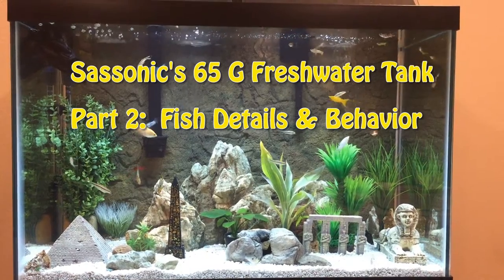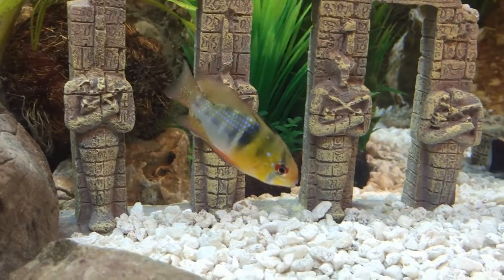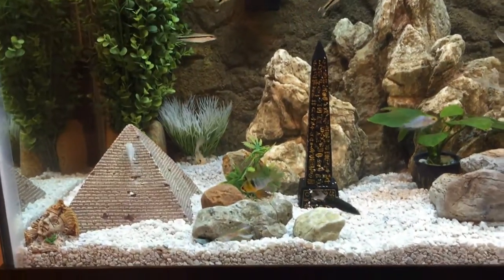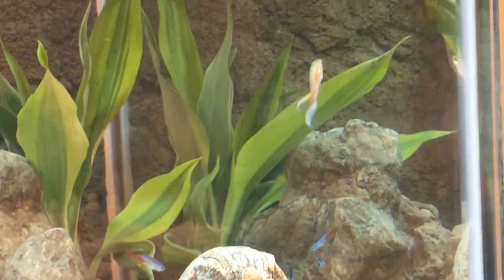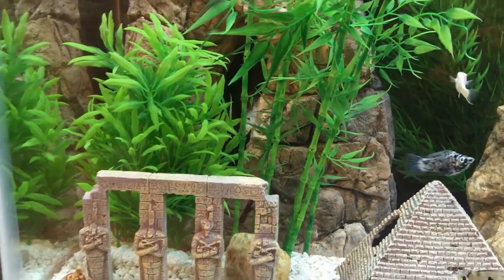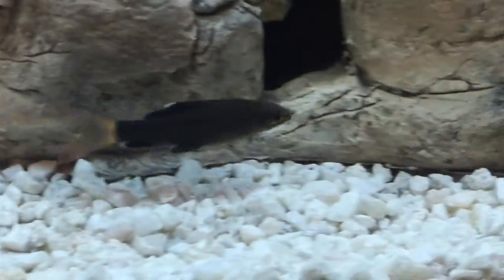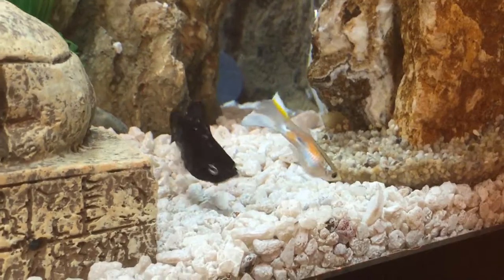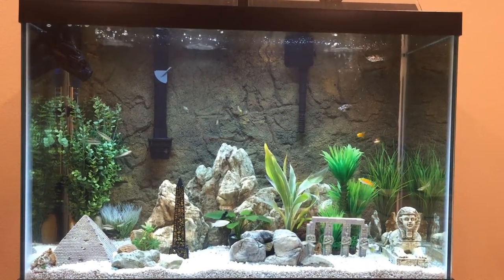65 G Freshwater Tank PART 2: Fish Details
A detailed look at a successful 65 gallon freshwater community tank.  Thoughts experiences, and details regarding freshwater fish and caring for them.